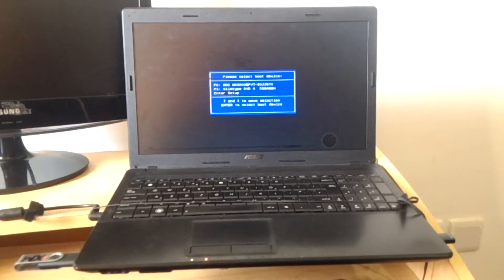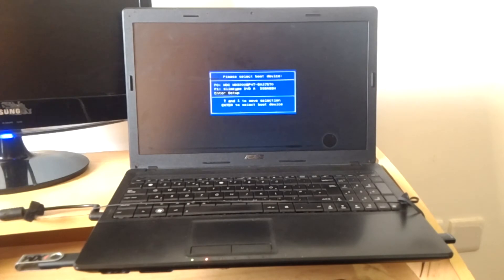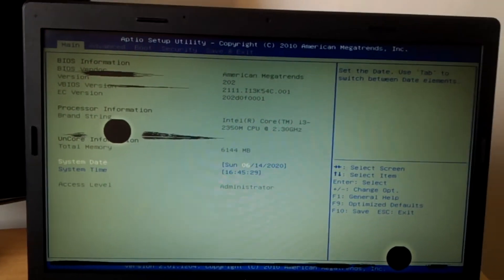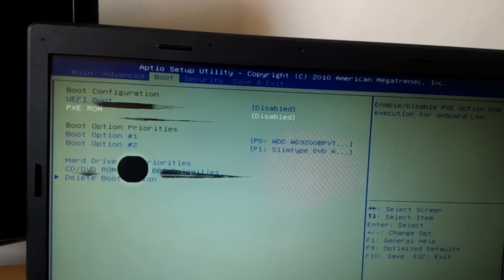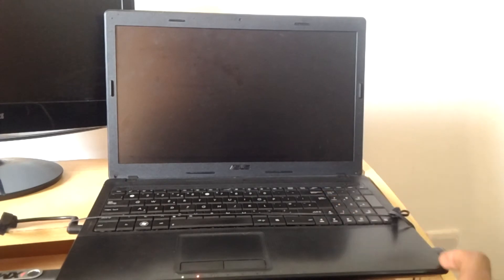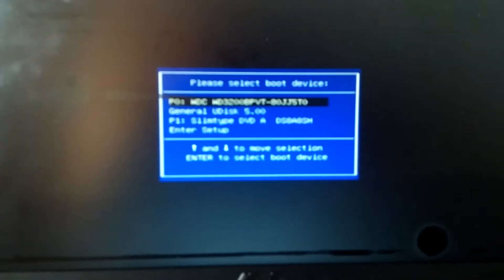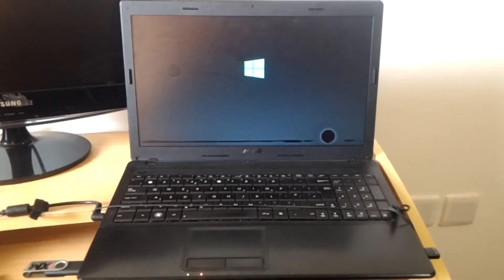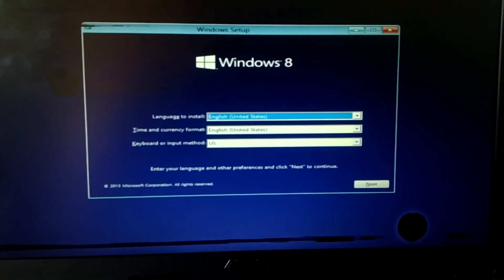How to Boot Asus F550 Laptop From Bootable USB Drive to Install Windows 7,8,10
How to Boot Asus F550 Laptop From Bootable USB Drive to Install Windows 7810